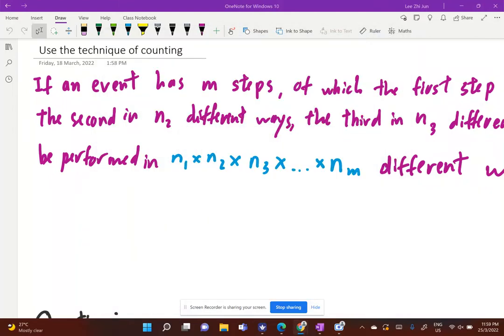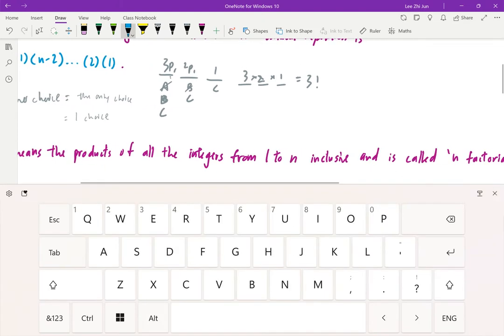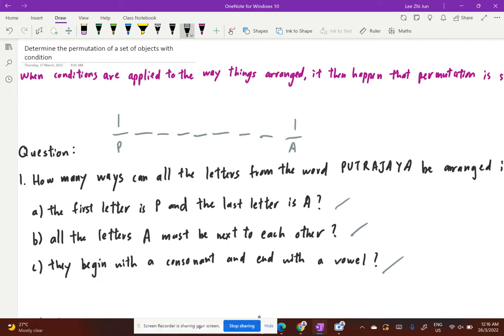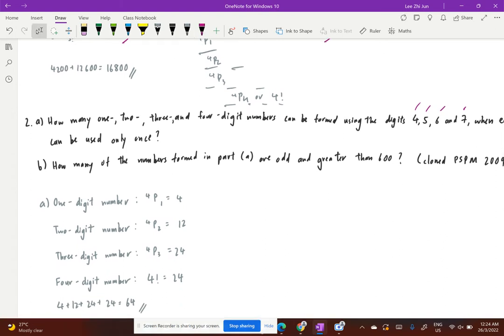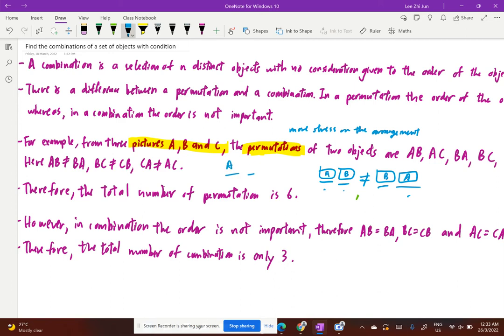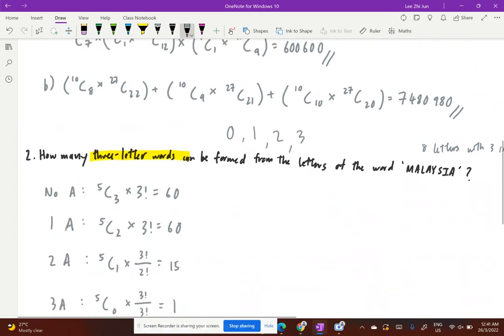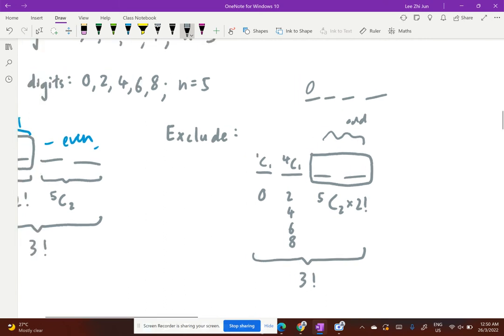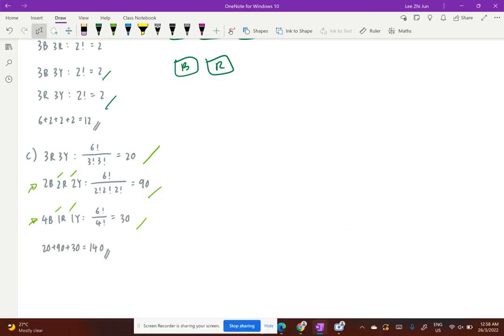Matriculation Mathematics SM025 (Chapter 7)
{Time stamps}
00:00 Use the technique of counting
04:26 Permutations
30:33 Combinations
44:10 HOTS questions